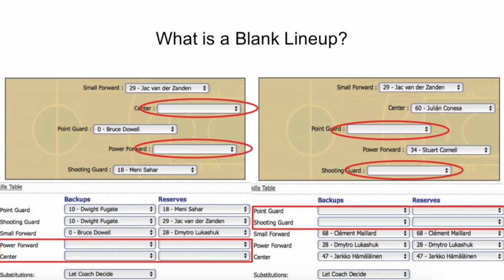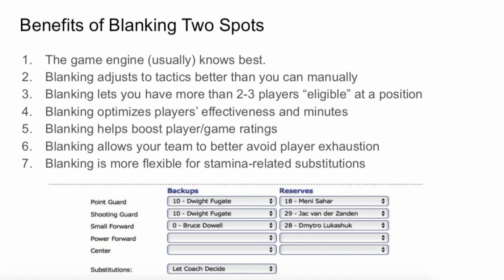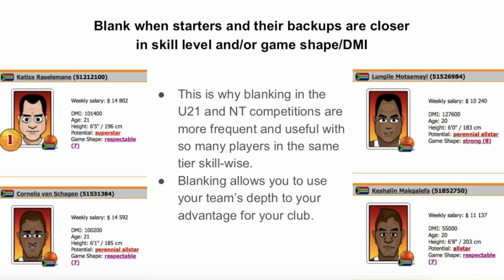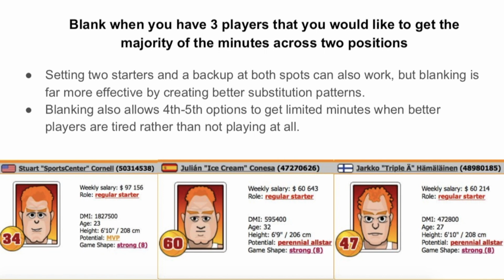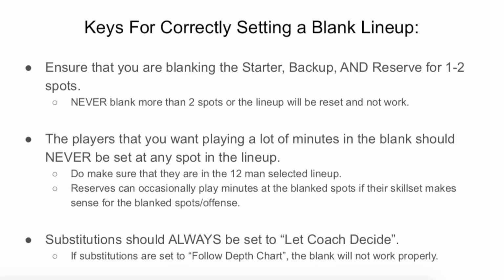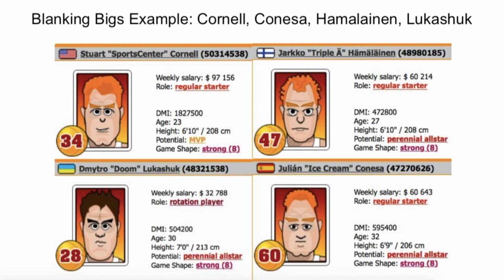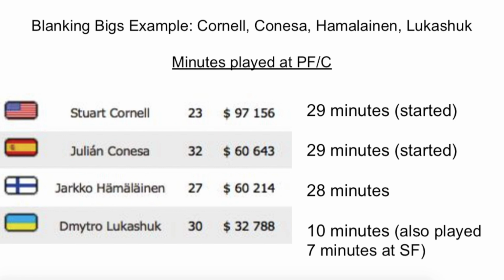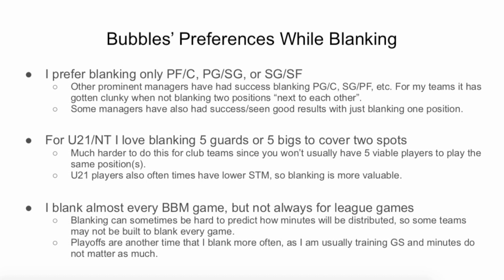BuzzerBeater: The Art of Blank Lineups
BuzzerBeater is an online basketball simulation game that pits you against other managers across the planet. Play head-to-head against other challengers, employing strategic game play and statistical analysis. Go beyond fantasy basketball and run your own franchise.

Intro and Outro Song: A to the O by Diamond Ortiz

In this video I discuss the art and history of blank lineups, the benefits of blanking positions, and how to set up a blank lineup correctly.